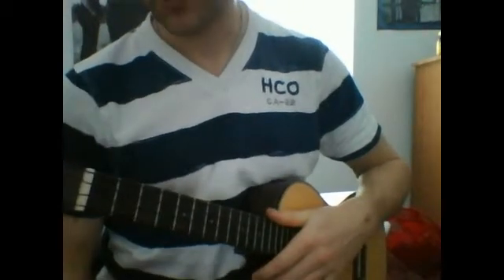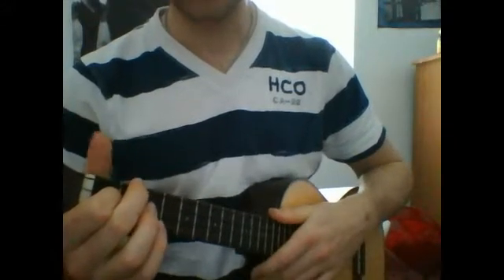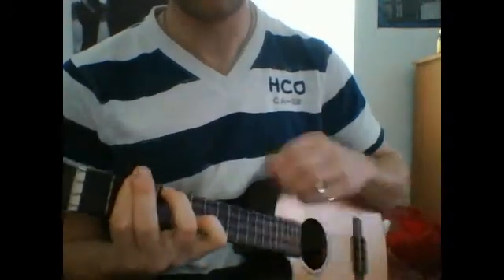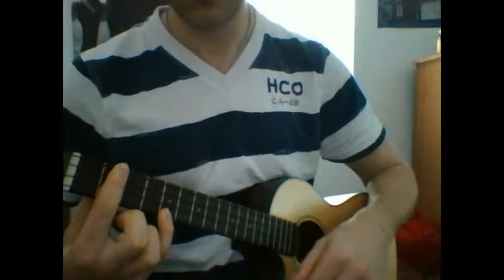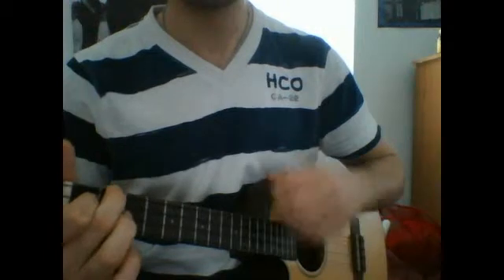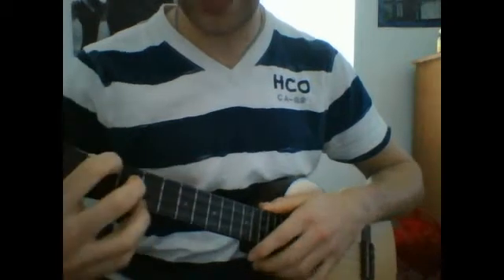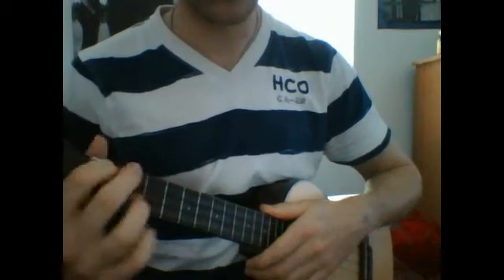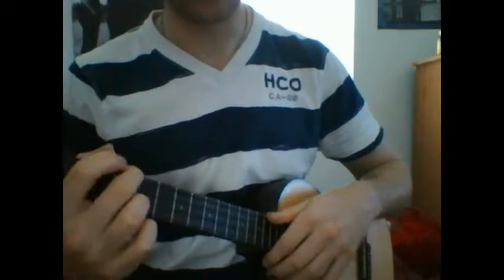Telephone Line - The Electric Light Orchestra, Ukulele Tutorial